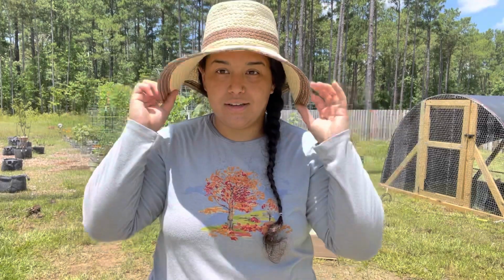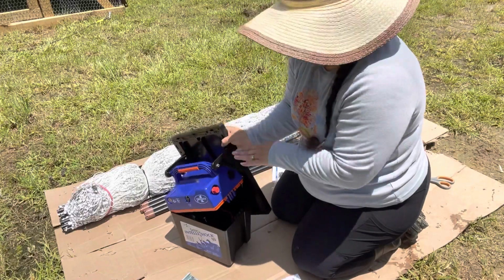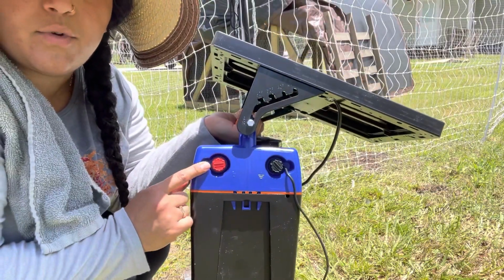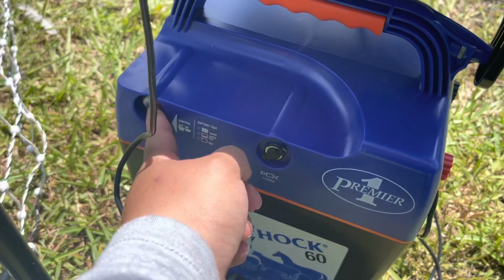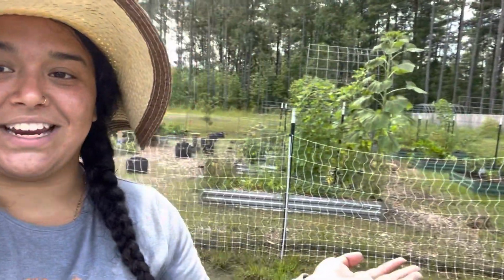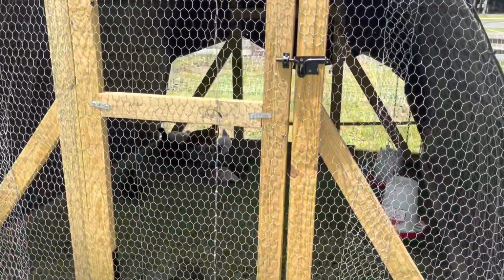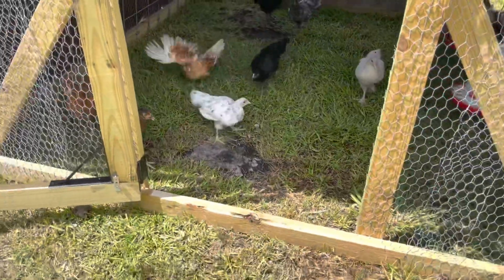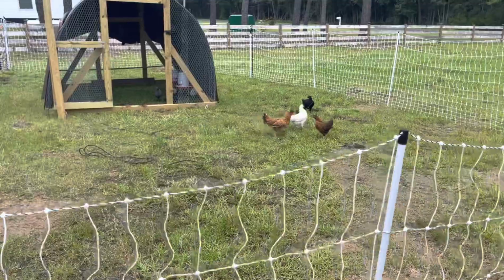Unboxing my Premier 1 PoultryNet Starter Kit + CHICKEN COOP Tour!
Hey everyone! I’m so excited to unbox my new electric poultry fence from Premier 1 Supplies with you guys and show you just how EASY and quick setting it up is! Plus, I’ll be showing you guys our mobile hoop coop and what all the chickens look like now.

Thank you to those who checked up on me during the 2 weeks I didn’t post. I was sick with a sinus infection, then my husband had a week off work so we spent the week having a stay-cation with the kids. You checking on me means so much more to me than you’ll ever know!